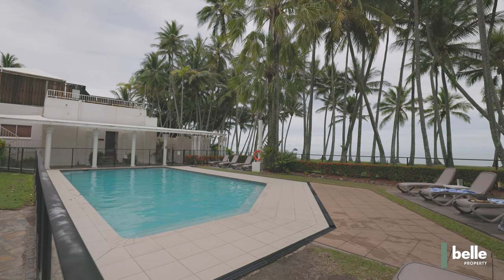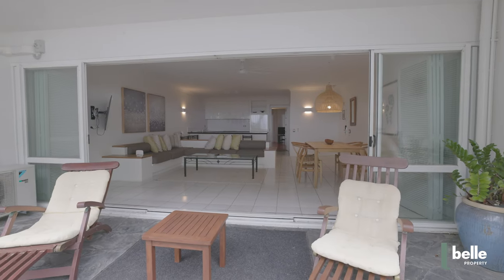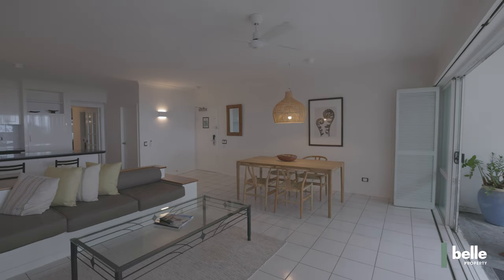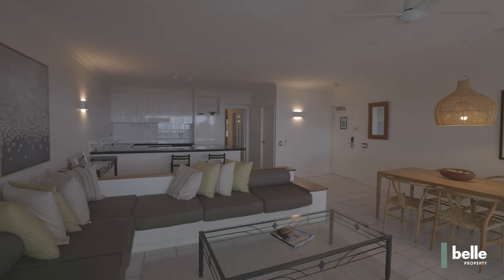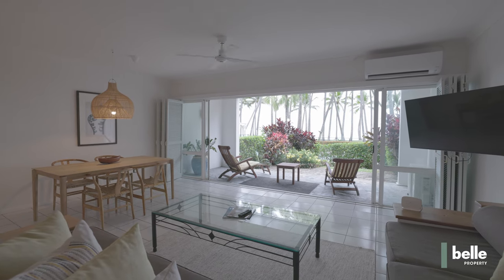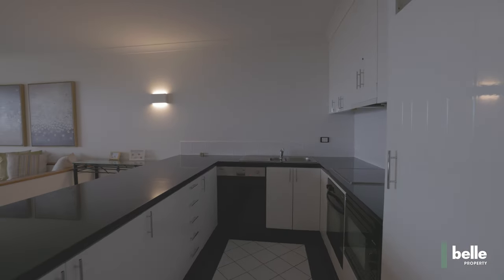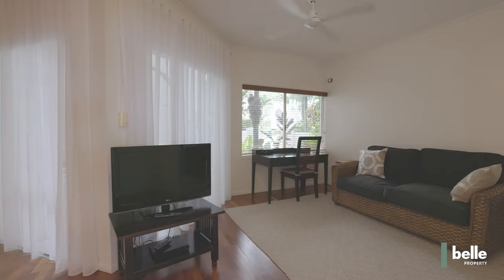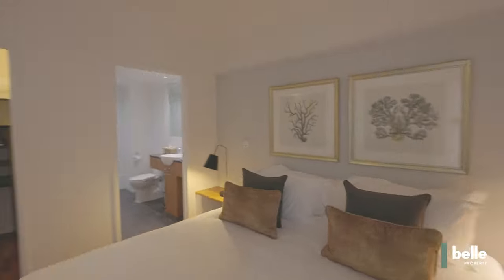Apt. 12 'Alamanda' 9 Veivers Road, Palm Cove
The Best of Palm Cove, Alamanda True Oceanfront Property

Delivering spectacular ocean views and inviting tropical breezes and a luxury ambience, this apartment in the Alamanda Palm Cove offers space, flexibility and an absolute beachfront location. Occupying a sought after ground floor position that maximises privacy and natural light, with spacious open plan living and a seamless indoor/outdoor flow. Currently configured as a 1-bed, with the option to easily convert back to 2-bed, and with shopping, dining and the beautiful beach on the doorstep this sophisticated apartment provides options for both lifestyle and investment.

- Generous patio overlooking the pool, palm lined beach with gorgeous ocean views to the horizon
- Open plan living, dining and kitchen spaces open completely to patio
- Spacious modern kitchen with stone bench tops and breakfast bar
- Bedrooms to the rear for privacy and living spaces all face directly towards the ocean
- Stylish contemporary decor, built in lounge, timber and tiled floors
- Currently configured as 1-bed, with option to convert to 2-bed
- Secure underground car parking for one vehicle on Title
- Strong holiday let earning potential or suits owner-occupier
- Resort amenities include 3 pools (one is adults only), day spa, and award-winning restaurant "Nunu's"
- Metres from the beach, walk to cafes, restaurants and boutiques